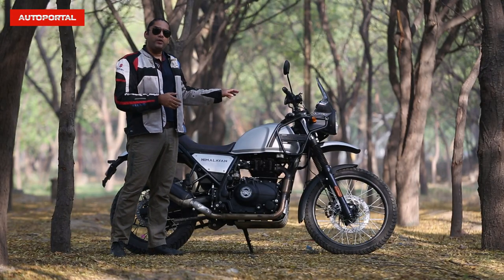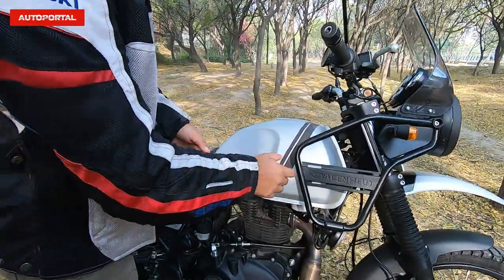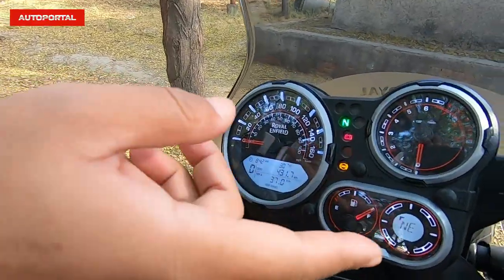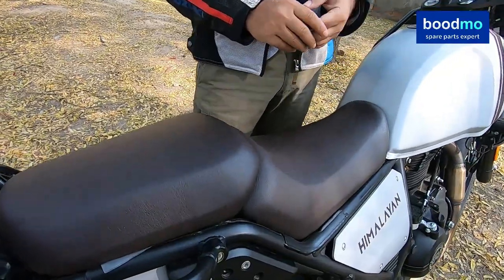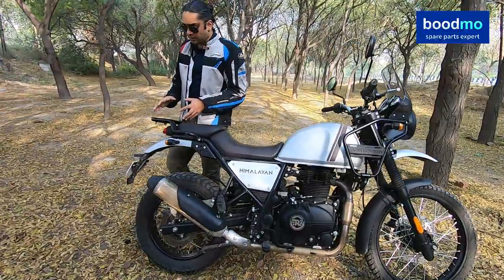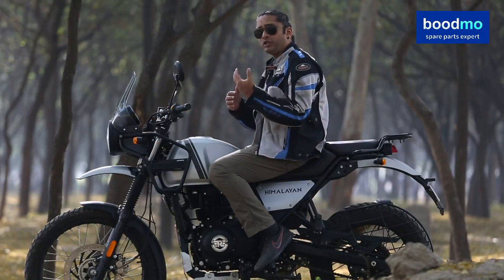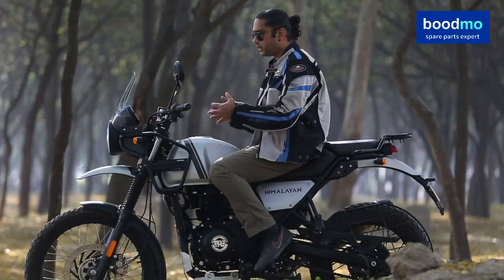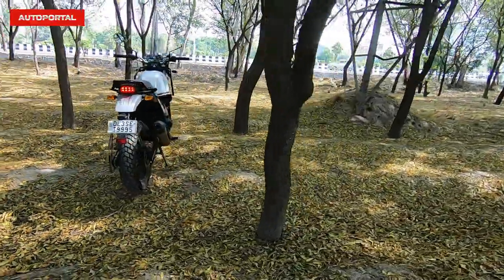2021 Royal Enfield Himalayan Review - Autoportal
Royal Enfield has upgraded its Himalayan with a host of features including Tripper Navigation as well as small tweaks to the styling. In this video, senior journalist, Arup Das takes it out for a spin and talks about the new updates